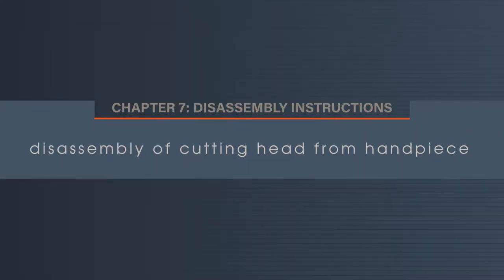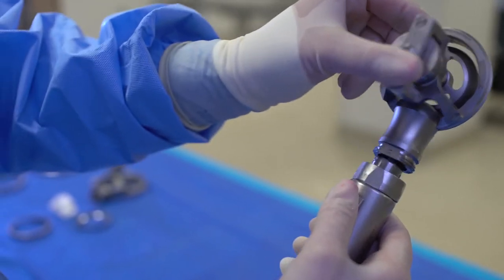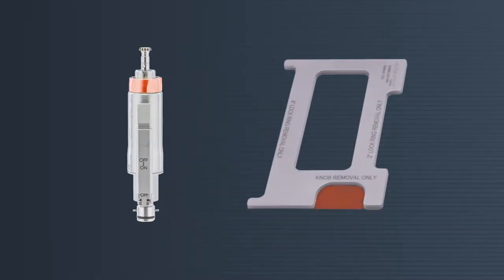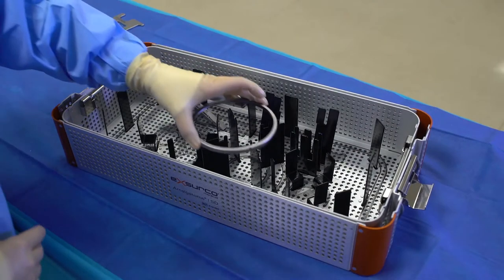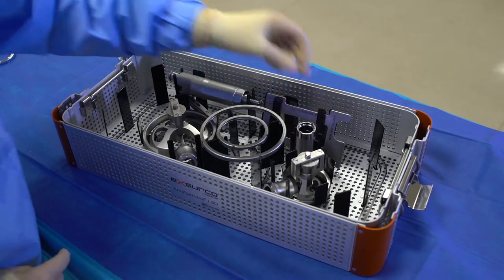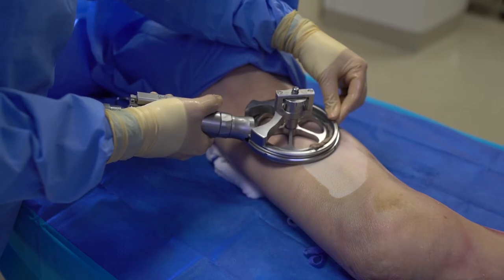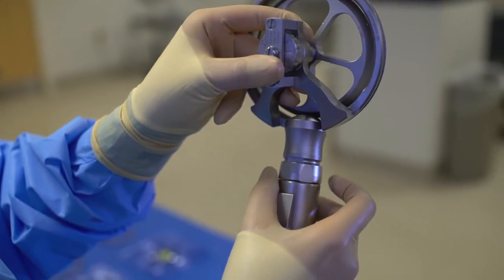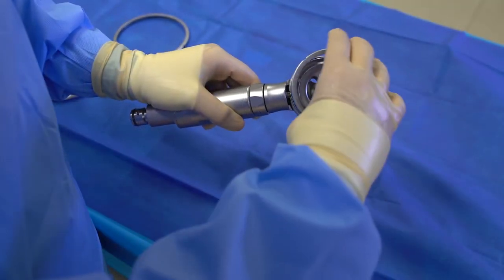Chapter 7.3 Disassembly of Cutting Head from Handpiece